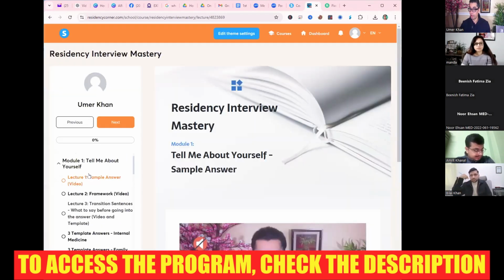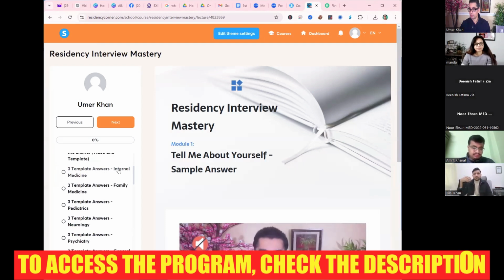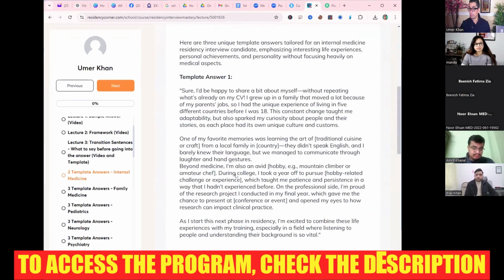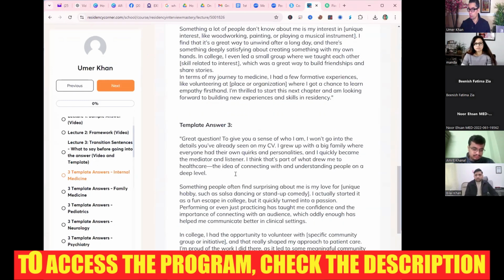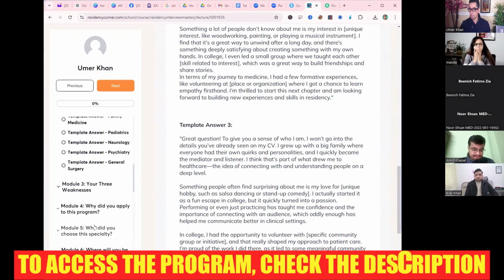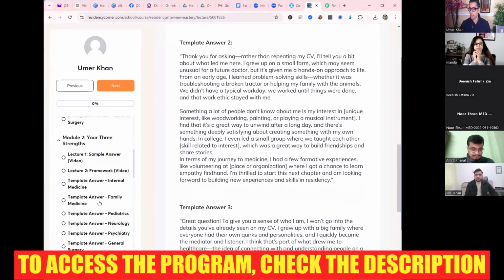Mastering Ethical and Situational Questions: Group Coaching 6 Recap! 🩺⚖️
For the Interview Preparation Program offering the BEST training videos and Template Answers!!

In our latest session, we delved into ethical and situational questions—the ones that test your professionalism, decision-making, and ability to stay composed under pressure. Ready to tackle these like a pro? 🌟